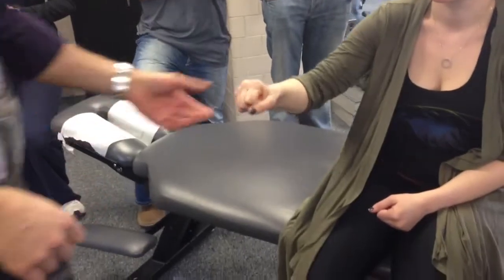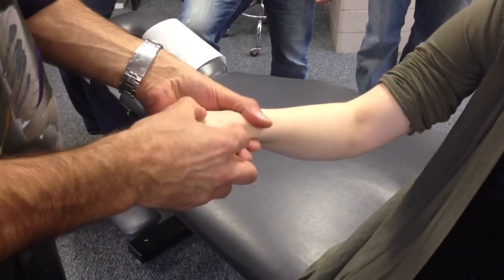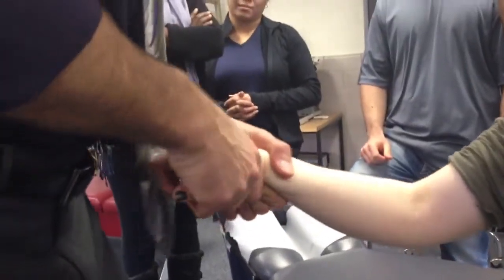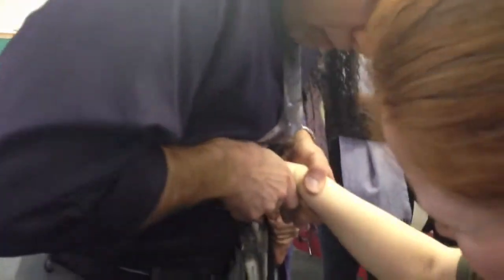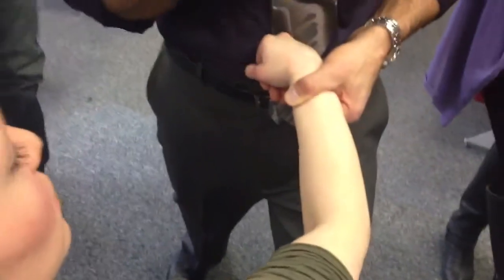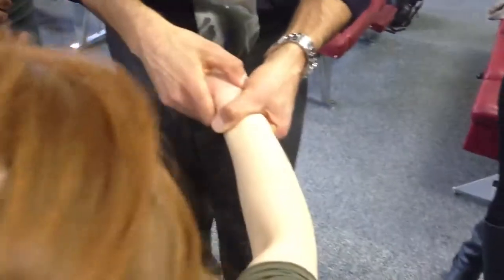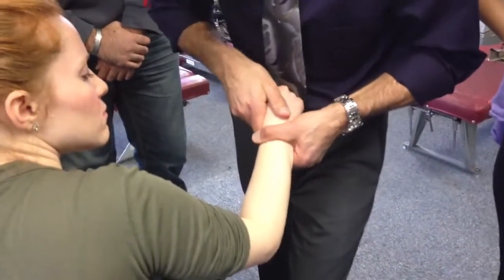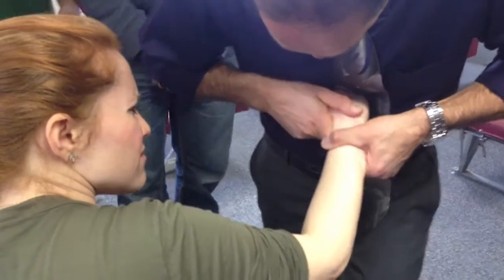4th- Radiocarpal M-L glide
4th- Radiocarpal M-L glide